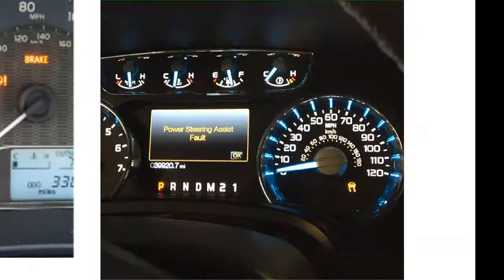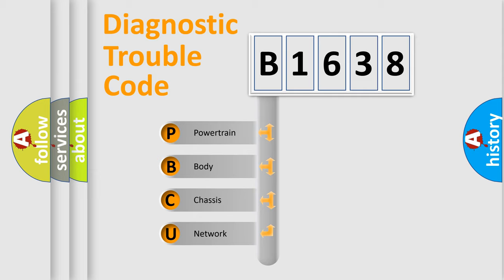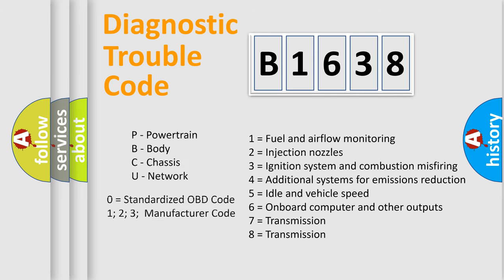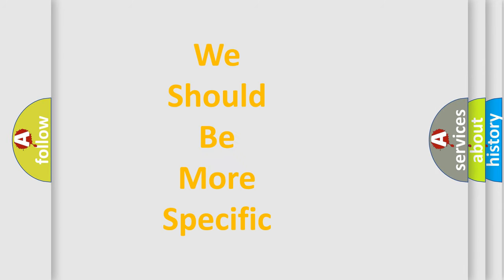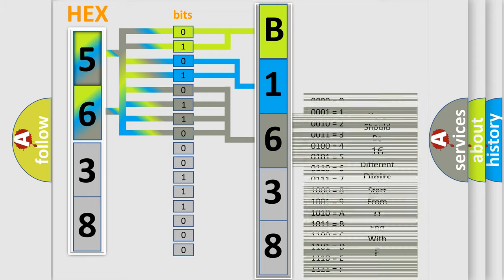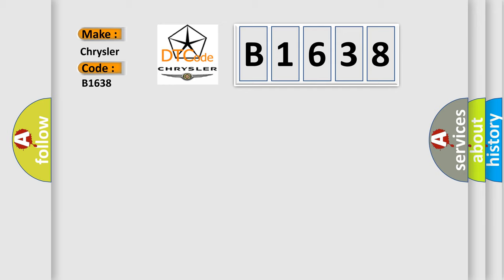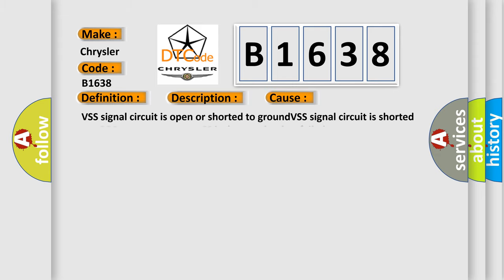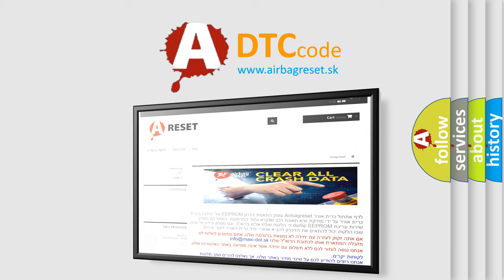DTC Chrysler B1638 Short Explanation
Contents:
0:21 Basic DTC analysis according to OBD2 protocol standard.
1:48 Insight into programming
2:58 A diagnostically understandable description of the Diagnostic Trouble Code
3:05 Basic error definition

Make:
Chrysler
Code:
B1638
Definition:
Output Speed Sensor Circuit Malfunction
Description:
Engine started,then with the 4WD switch indicating open,the PCM did not detect and VSS signals from the transmission,or it detected that the 4WD switch open with the engine running in Drive at higher than the torque converter stall speed (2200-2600 rpm),the PCM did not detect any VSS signals during the CCM test.
Cause:
VSS signal circuit is open or shorted to groundVSS signal circuit is shorted to VREF or system powerVSS is damaged or has failed